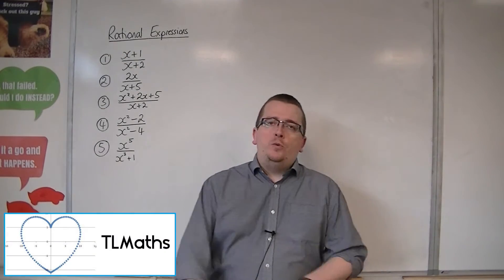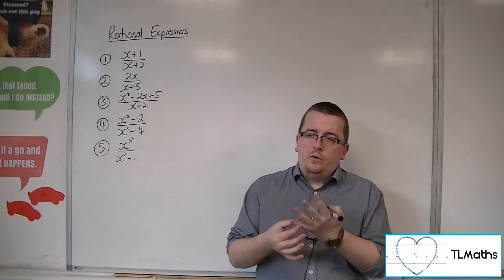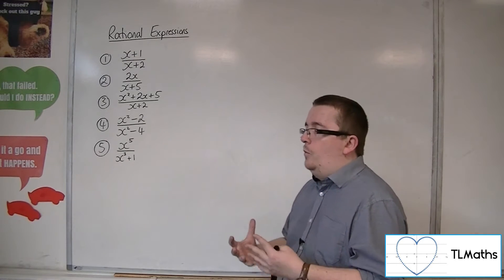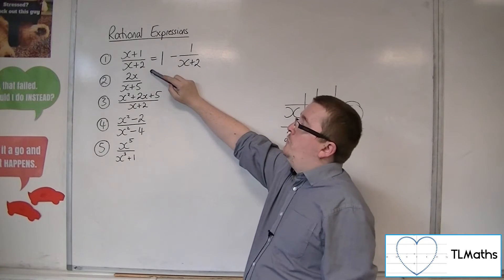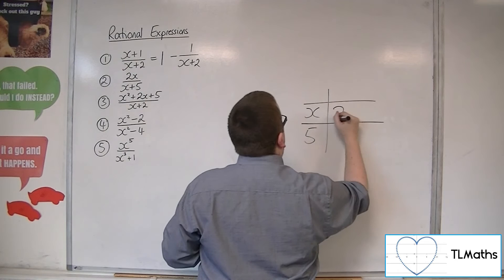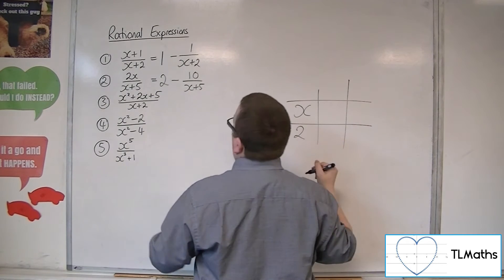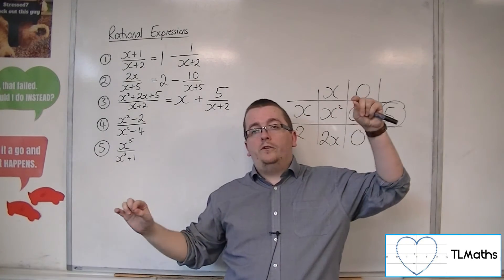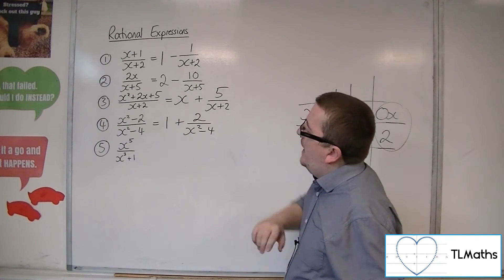A-Level Maths: B6-20 Rational Expressions: Simplifying using Polynomial Division